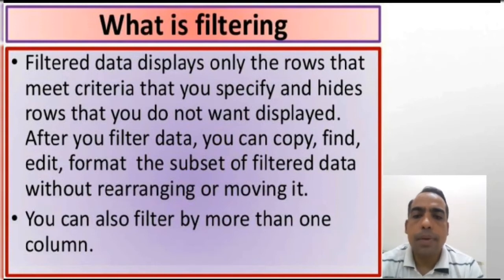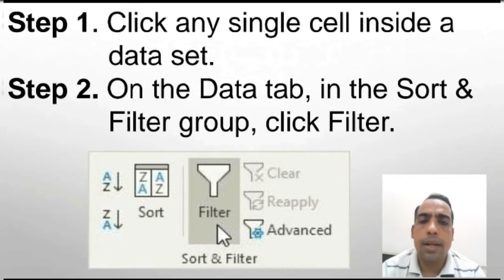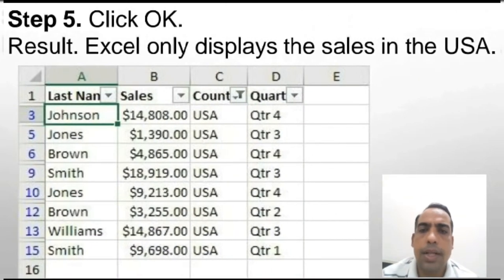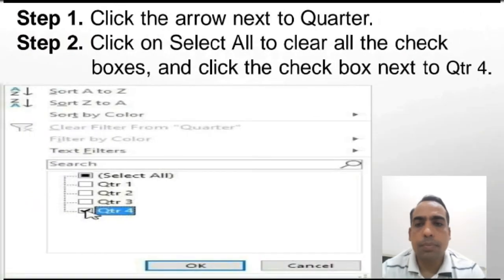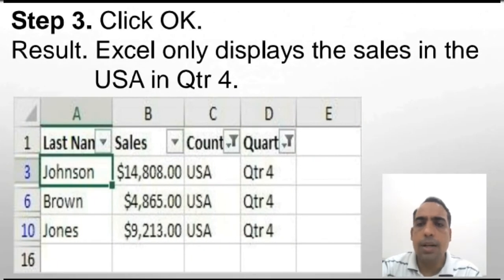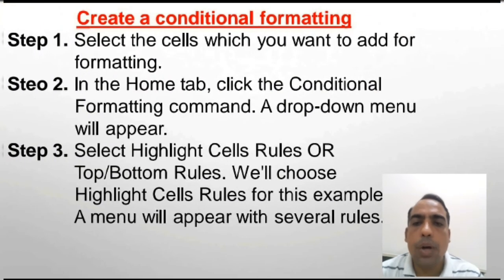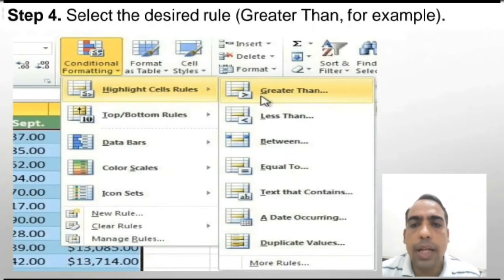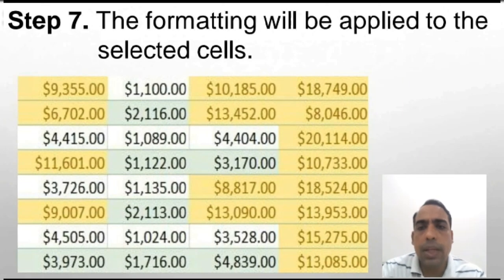Class 7th | Computer | Chapter - 4 Advanced features of Microsoft Excel Part 2